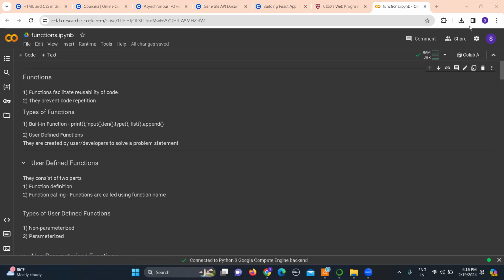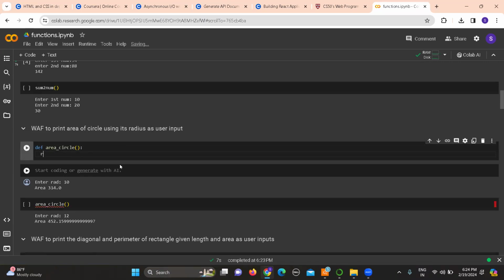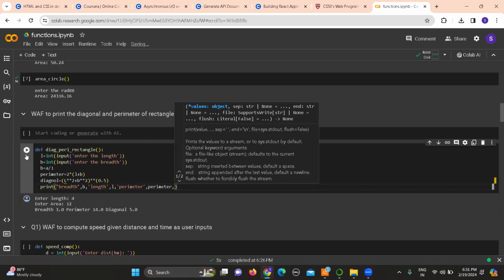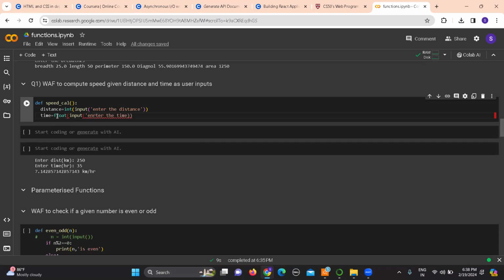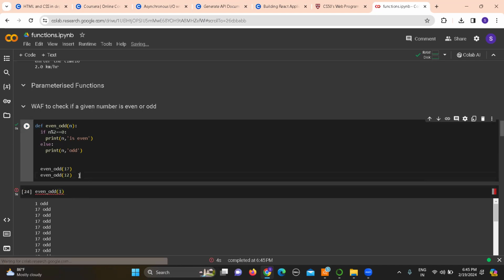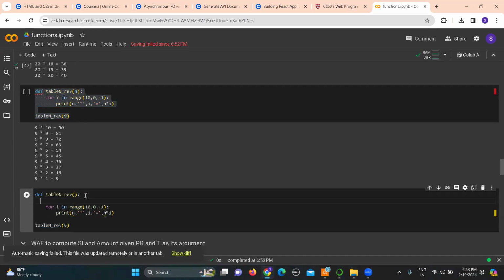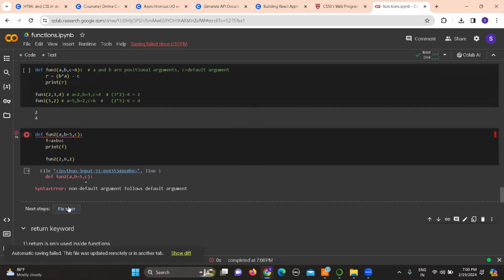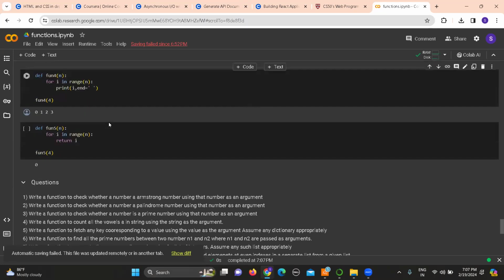functions initialization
Functions in Python are a crucial way to encapsulate reusable code that can be called multiple times throughout a program. They are defined using the `def` keyword followed by the function name and any required parameters in parentheses. The function body is indented under the function definition.

It is important to note that functions are a powerful tool in Python programming and should be used frequently to keep code organized and efficient. By using functions, you can write code that is reusable and easy to maintain, which can save you time and effort in the long run.

To create a function, you must use the `def` keyword followed by the function name and any parameters that are required in parentheses. The function body should be indented under the function definition and should include any code that needs to be executed when the function is called.

In addition, functions can also return values using the `return` keyword. This allows you to pass data back to the calling code and use it in other parts of your program.

Overall, functions are a crucial tool in Python programming and should be used frequently to keep code organized and efficient. By using functions, you can write cleaner, more readable code that is easier to maintain and debug.
Parameterized functions accept one or more parameters as input. These parameters are used to pass data into the function, which can then be used to perform a specific action or task.

For example, the `greet()` function takes a `name` parameter as input and prints a greeting with the `name` parameter. Another example is the `max()` function, which returns the largest item in an iterable or the largest of two or more arguments and takes an iterable as its parameter. Parameterized functions accept one or more parameters as input. These parameters are used to pass data into the function, which can then be used to perform a specific action or task.

For example, the `greet()` function takes a `name` parameter as input and prints a greeting with the `name` parameter. Another example is the `max()` function, which returns the largest item in an iterable or the largest of two or more arguments, and takes an iterable as its parameter.Non-parameterized functions, also known as "void" functions, are functions in Python that do not accept any parameters. They are used when you need to perform a specific action or task that does not require any input from the user.

For example, the `print()` function simply prints out a message to the console without requiring any input parameters. Another example is the `time. sleep()` function, which is part of the `time` module in Python and pauses the execution of the program for a specified number of seconds.

Non-parameterized functions, also known as "void" functions, are functions in Python that do not accept any parameters. They are used when you need to perform a specific action or task that does not require any input from the user.

Non-parameterized functions can be useful when you need to perform a specific action that does not require any input data. They are often used in combination with parameterized functions to create more complex and flexible programs.